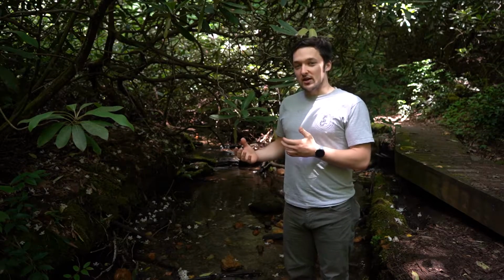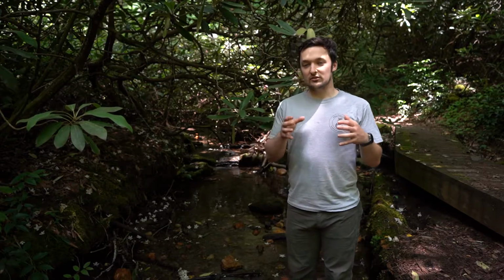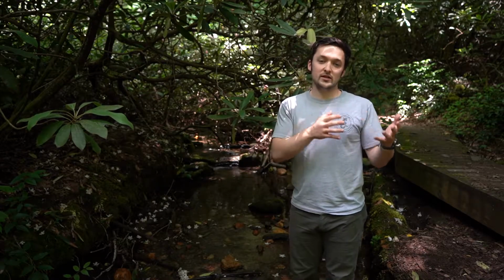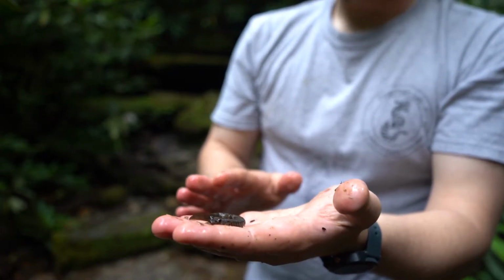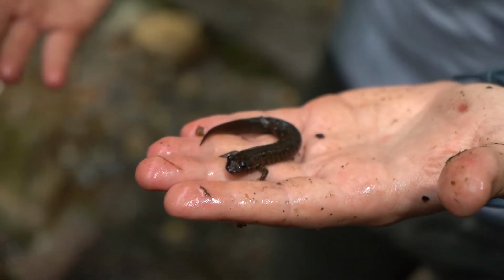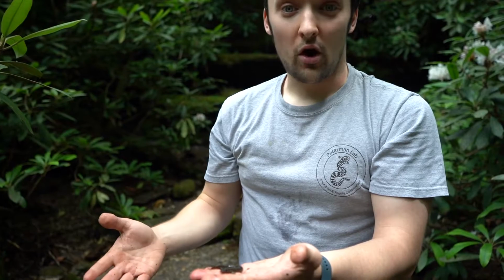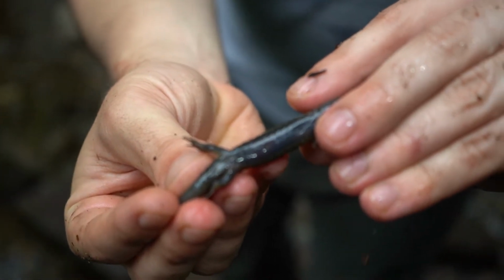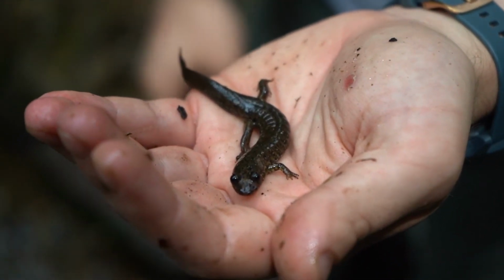Ecology Research on Black-bellied Salamanders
Philip Gould, a PhD candidate from The Ohio State University, has been one of the Highlands Biological Foundation's "Grants-in-Aid of Research" recipients for the past 4 summers and just completed his last summer in residence at the Highlands Biological Station.  Over the last 4 summers, Gould collected data on the ecology of Black-bellied salamanders (Desmognathus quadramaculatus) in stream headwaters within Nantahala National Forest.  He looked at how many individual salamanders there were, what was driving this population number, and what functions this species served in these headwater streams. He also examined the role this species has in moving nutrients from terrestrial to aquatic habitats.  Watch the video above to learn more about his research including his examination of how wildfires in western NC have impacted salamander populations and whether they are able to recover from these significant events.

Video courtesy of Dylan Lytle.

For over 50 years, HBF has provided grants in support of scientific research, bringing students to the Highlands Biological Station (a multi-campus center of Western Carolina University) from all over the country and abroad. Through applications vetted by a Board of Scientific Advisors, these "Grants-in-Aid (GIA) of Research" make it possible for researchers to conduct their studies in residence at HBS and have supported thousands of research projects and hundreds of graduate theses and dissertations over the years. Their research has led to a better understanding of the incredible diversity of this region. These grants are available thanks to the generous donations of our HBF members.